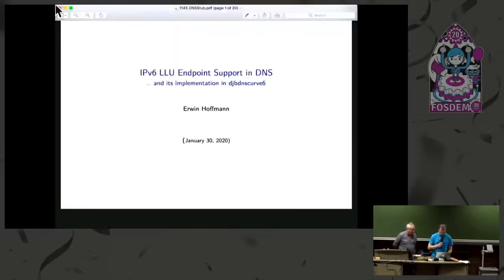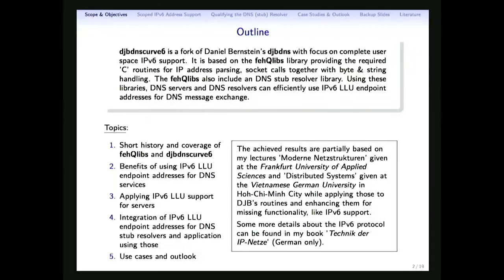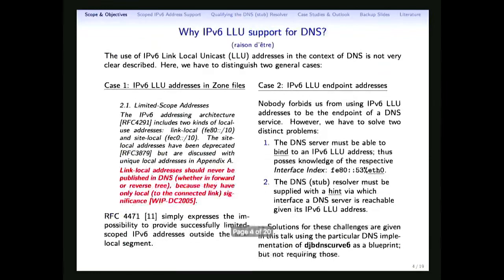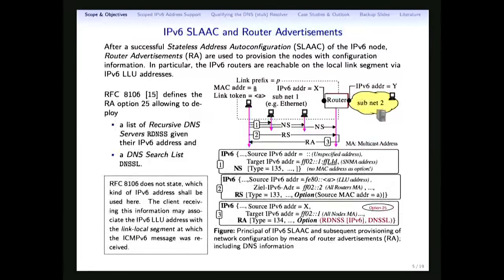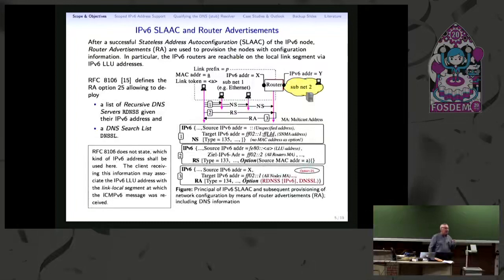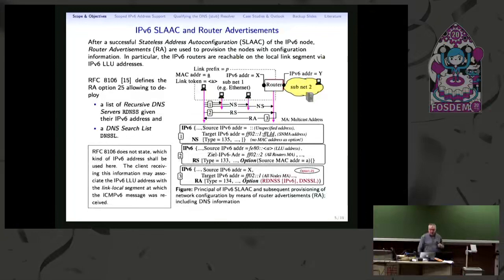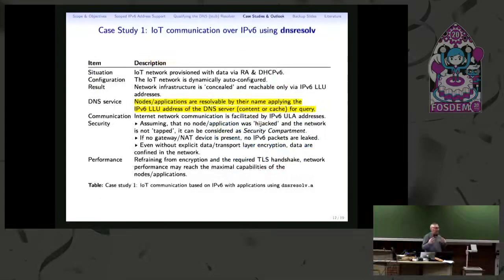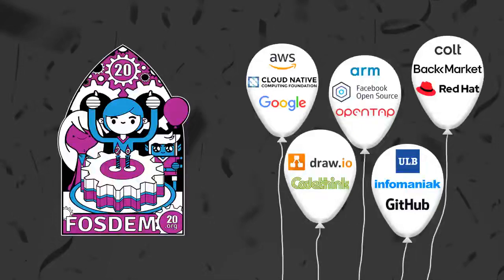State of djbdnscurve6 IPv6 LLU address support